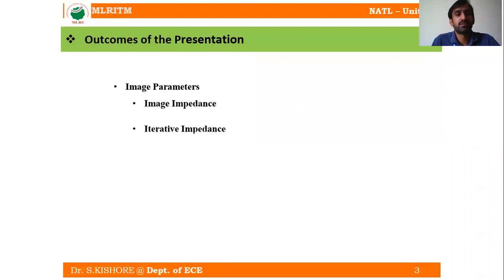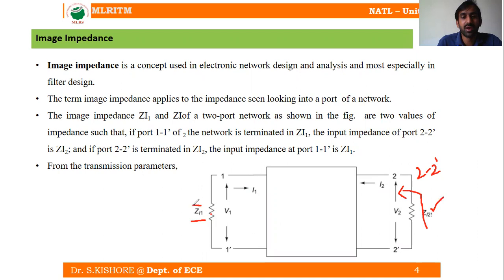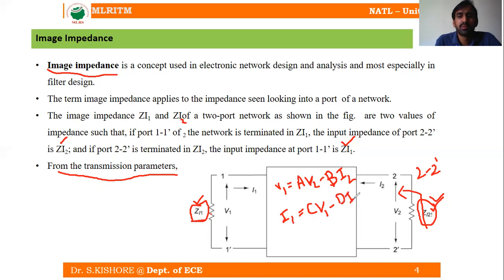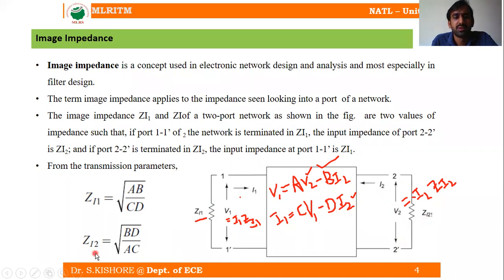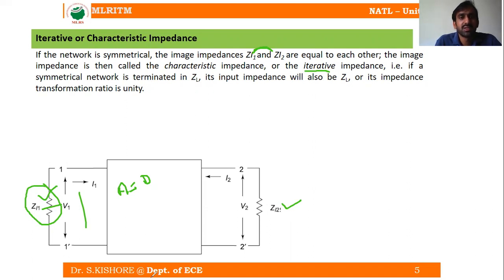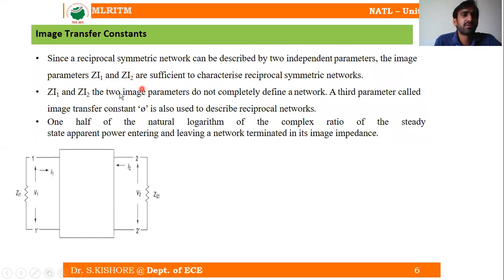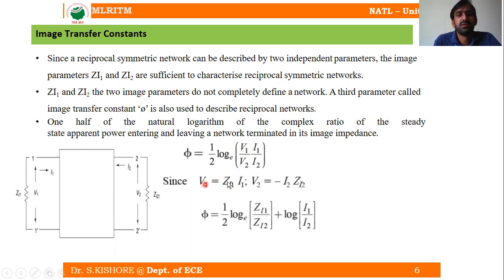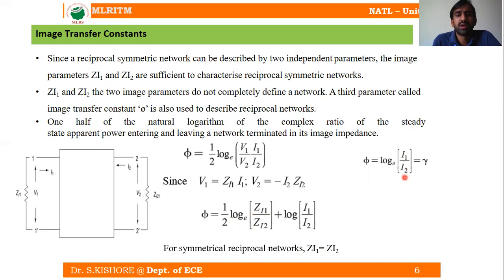Two Port Networks: Image-Parameters|Networks and Transmission Lines| MLRITM|ECE